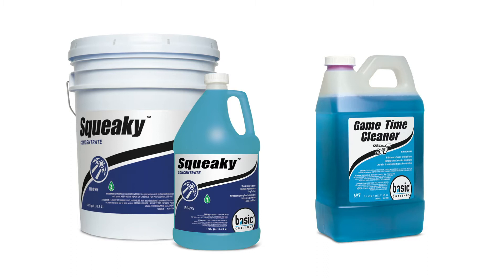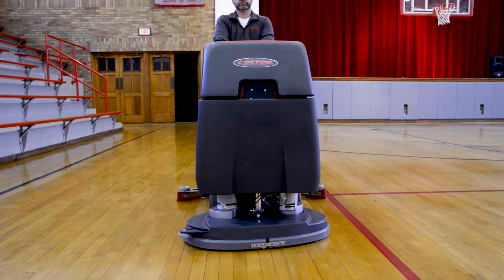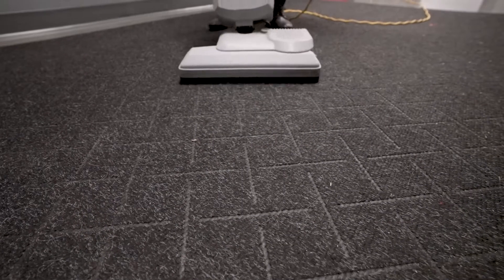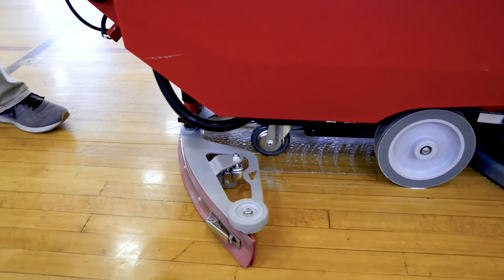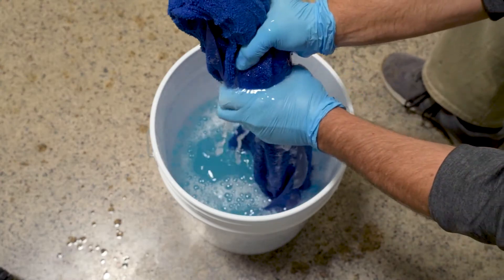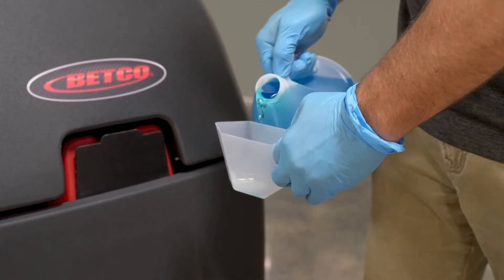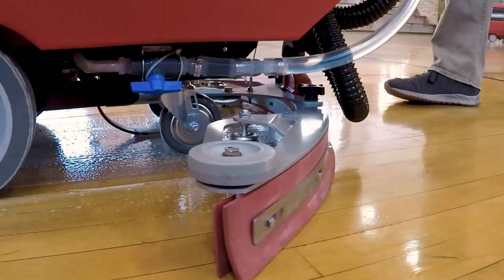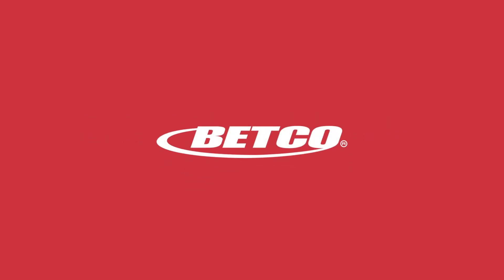Sports Zone® Routine Maintenance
Learn the proper routine maintenance procedures to maintain the desired appearance level of sports floors and to extend the time between interim and restorative maintenance procedures. To find out more about the Betco Sports Zone Program,